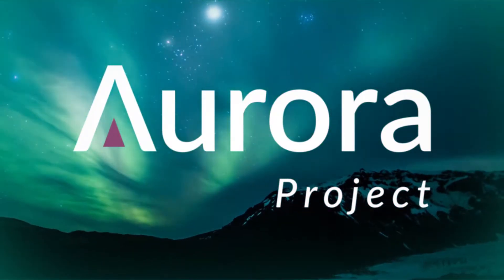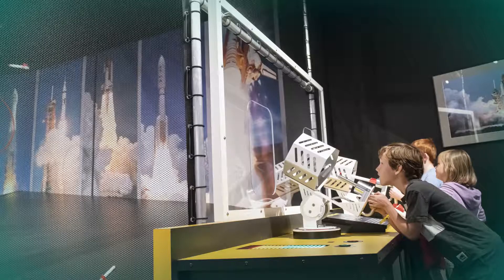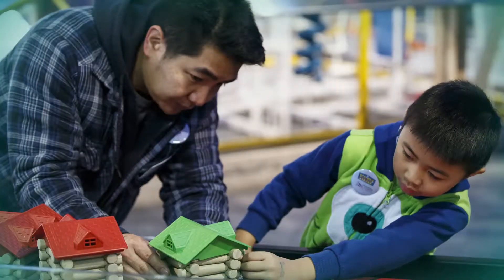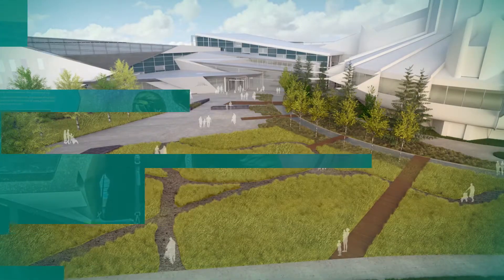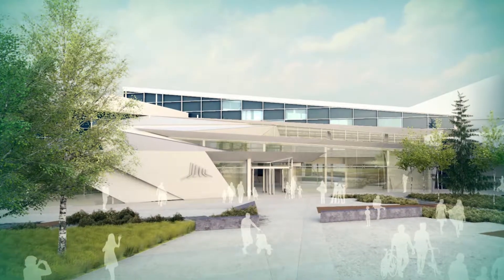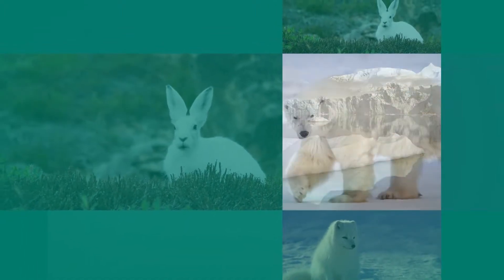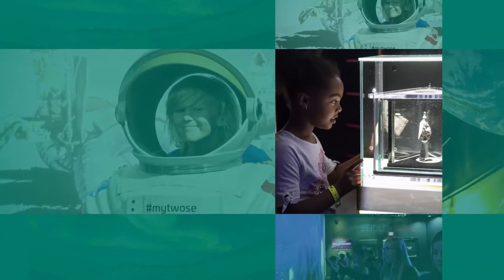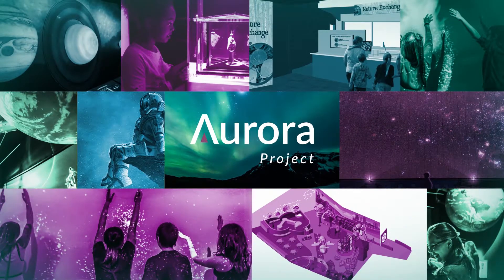The Aurora Project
Just as the Aurora Borealis has the power to unite and inspire onlookers, the Aurora Project will infuse new life and energy into one of Alberta’s most beloved attractions, TELUS World of Science - Edmonton.